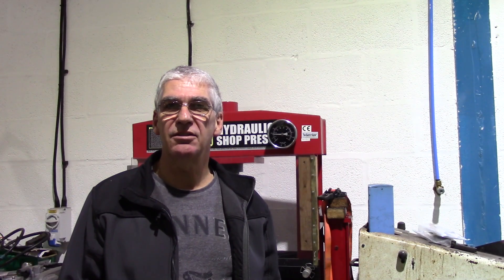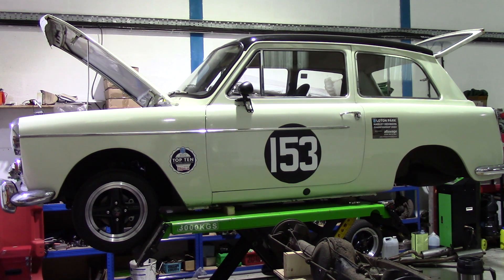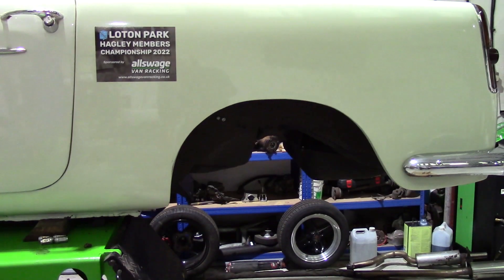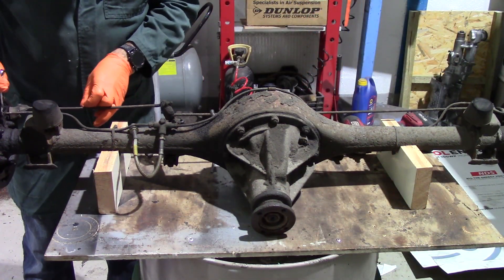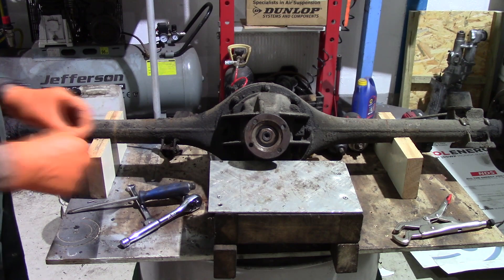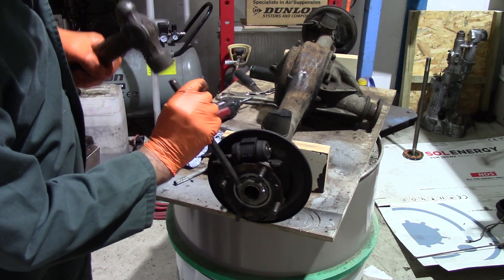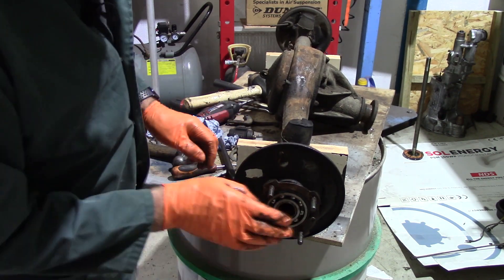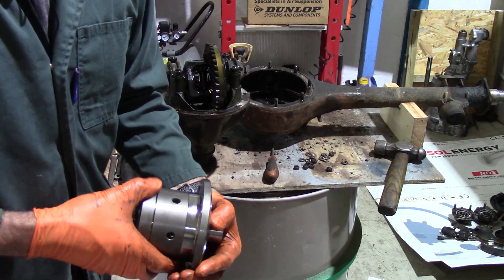Mortyaxlestrip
Part one of a new series of vids covering the powertrain rebuild of a 1967 Austin A40 for hillclimb racing.